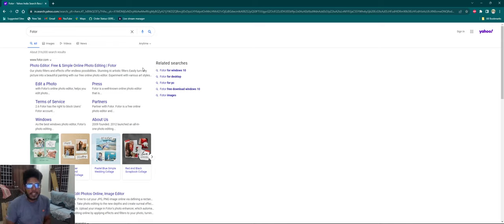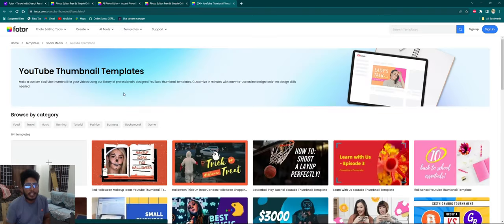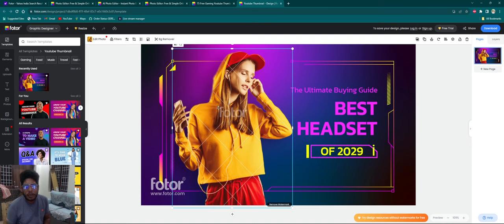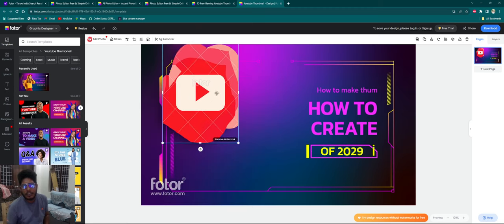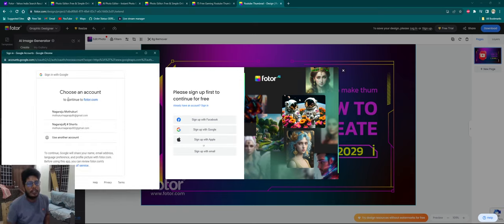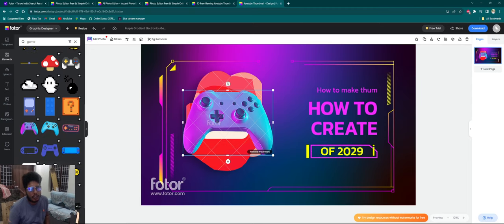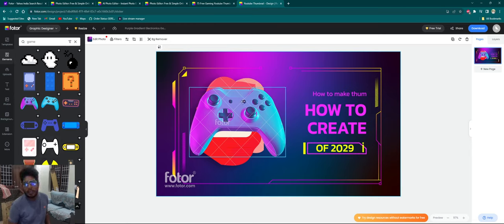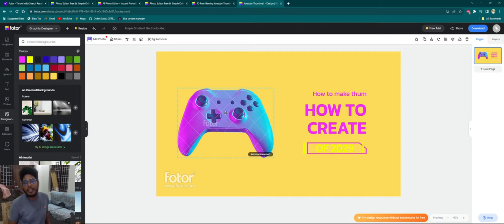How to Make a Professional Thumbnail for YouTube Videos (in Just 3 min)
Your YouTube thumbnail is the first thing your audience sees before watching your video. And with Canva, you can keep your creativity flowing and invite team members to collaborate on your YouTube thumbnail in real-time. Post comments, tag your team members, leave feedback, share designs, and resolve suggestions all within the Canva editor.

Now, to change the text, just select the text & type your own text.
To add your logo, just drag & drop the logo on your design
Now to add a picture of yourself,
First take a picture,
Now To remove the background of your picture,
Open new tab, go to remove.bg
Upload your picture, & click ‘download’
Now just drag & drop the image.
To add a graphic to your thumbnail,
Go to Elements & search for the graphic, select the image.
And drag & drop it where you want to place it.
Now to download the thumbnail, just click ‘download’,
And select PNG, then click ‘download’.

You may use the services and the content contained herein solely for your own individual, personal, informational, and non-commercial purposes only. Any other use of the content, including for any commercial purposes, is strictly prohibited without our express written consent.

You agree not to archive, reproduce, distribute, modify, display, perform, publish, license, create derivative works from, offer sale, or use (except as explicitly authorized by us in writing) the content on this website.

You agree that the systematic retrieval of data or other content from this website, whether to create, compile, directly or indirectly, a collection, compilation, directory, or database, is prohibited unless expressly consented to by us in writing.